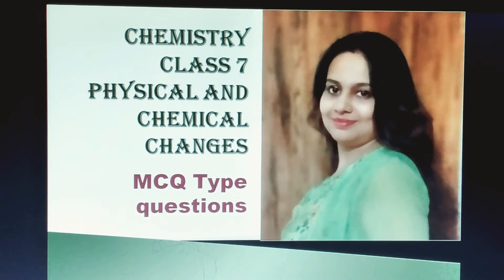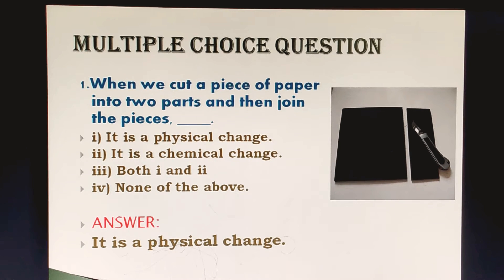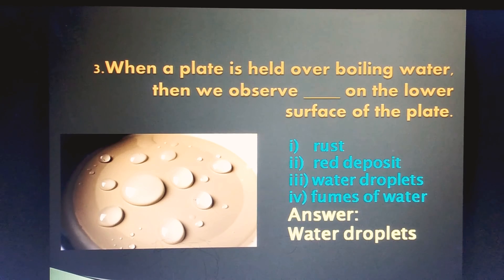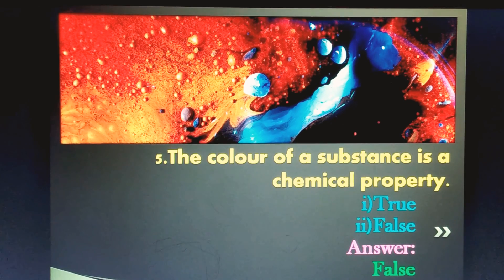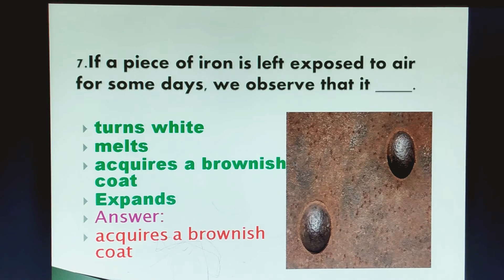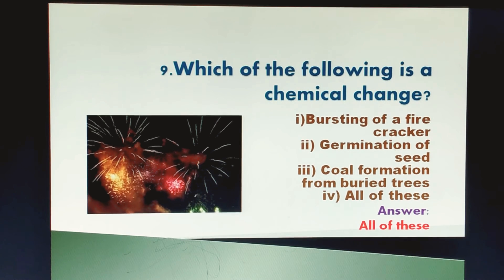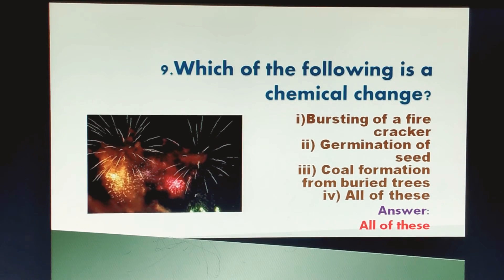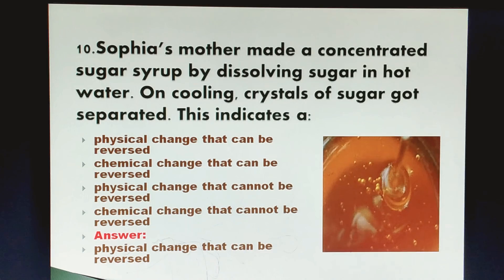chemistry class 7 ICSE| Physical and chemical change MCQ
In this video I shall discuss mcq type paper for helping the children to crack online tests quickly.

Smartphone used to complete this video is
Samsung Galaxy M21 (Midnight Blue, 4GB RAM, 64GB)

The books used for the preparation of this video are amongst the best books in the market.
The reference books for class 7.
suggestions

you can buy from amazon through the link I have provided below very easily.

Goyal's IIT Foundation Course in Chemistry

Learning Elementary Chemistry with Online Support for ICSE Schools